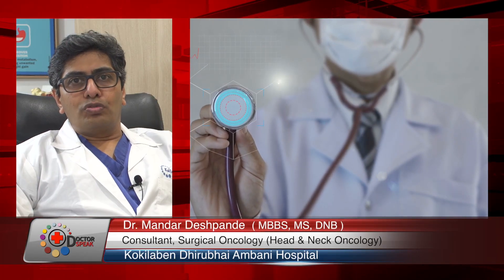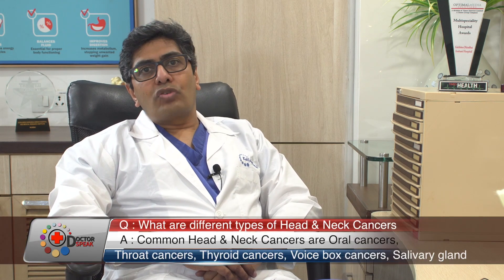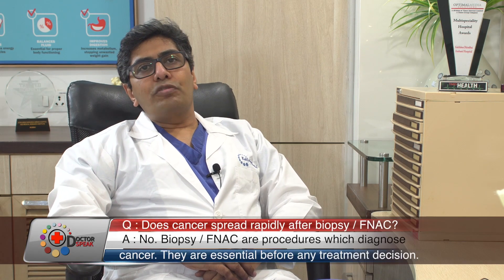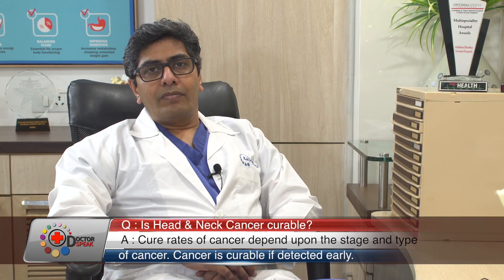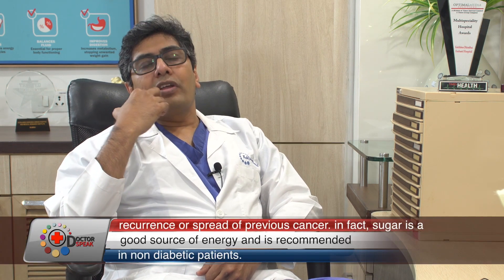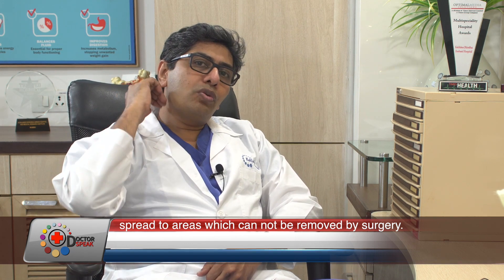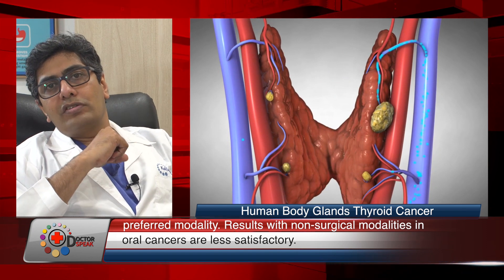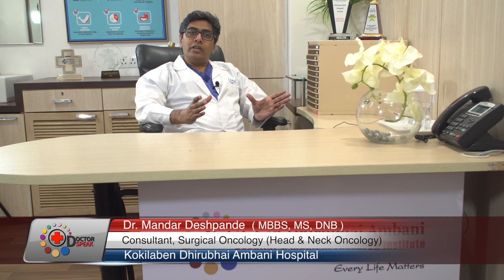Dr Mandar Deshpande: Head and Neck Cancers and its treatments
Discover minimally invasive cancer treatments with Dr. Mandar Deshpande, Consultant, Head and Neck cancer surgeon at Kokilaben Dhirubhai Ambani Hospital. The Centre for Cancer offers uncompromising advanced world class cancer care with top doctors!